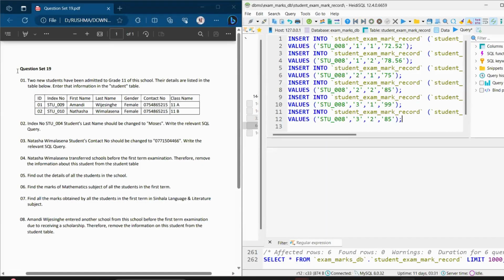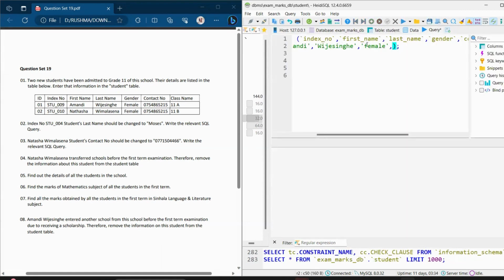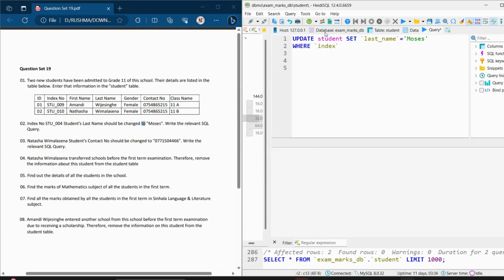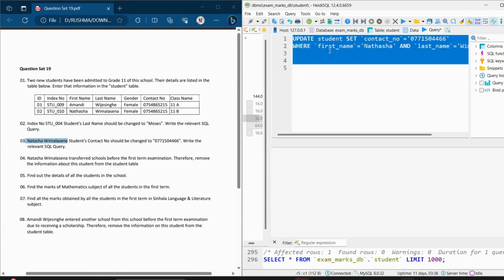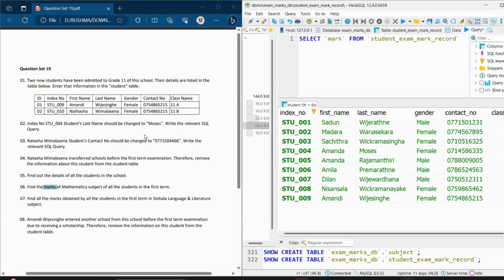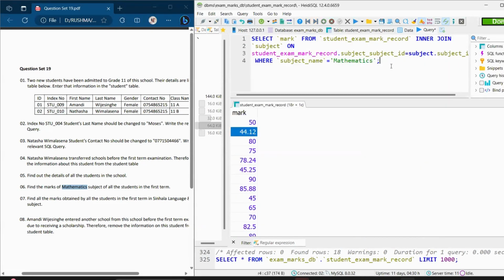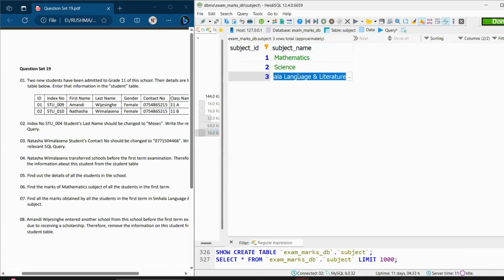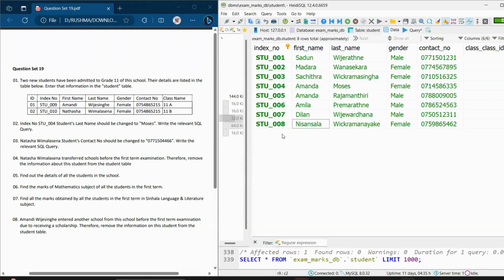Question Set 19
This video explains how to write Data Insert, Update, Search Query Statement for a
given problem and how to write a Join Query to Table Join.